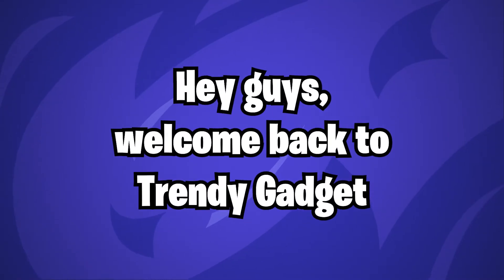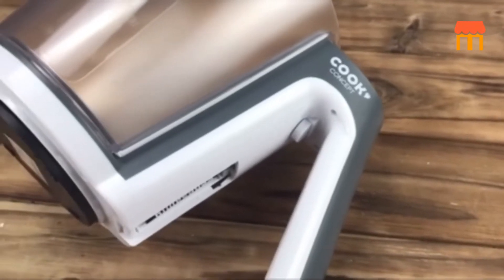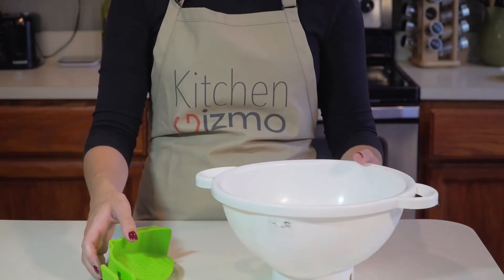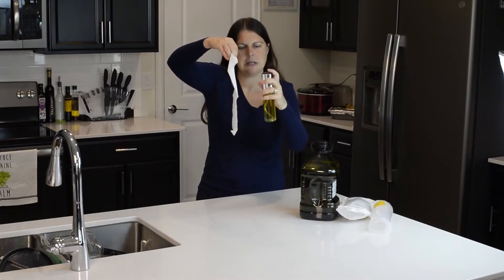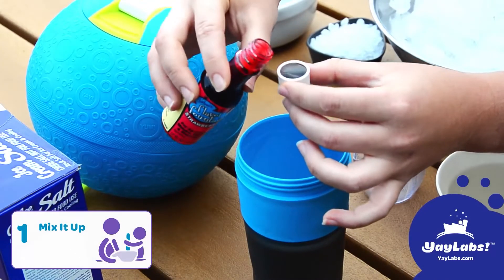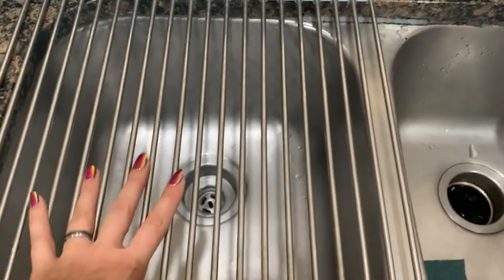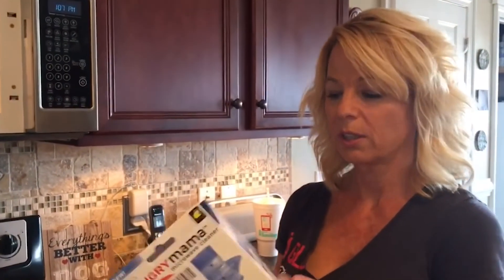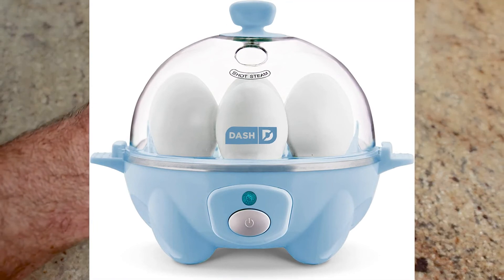GADGETS YOU SHOULD GET FOR YOUR KITCHEN!